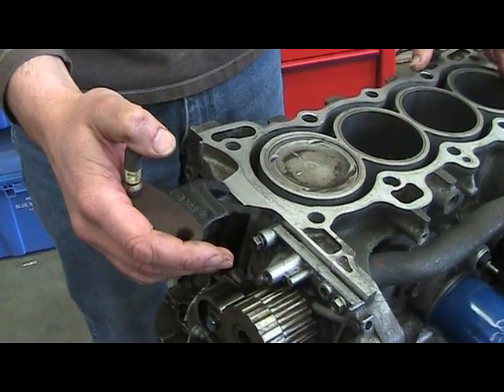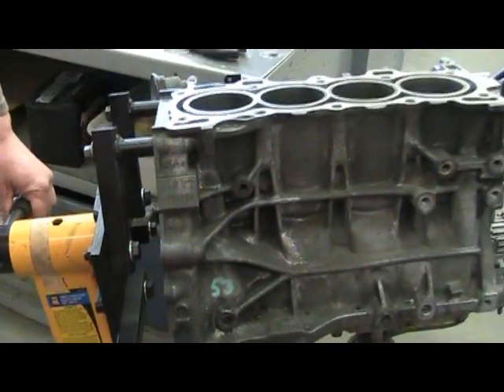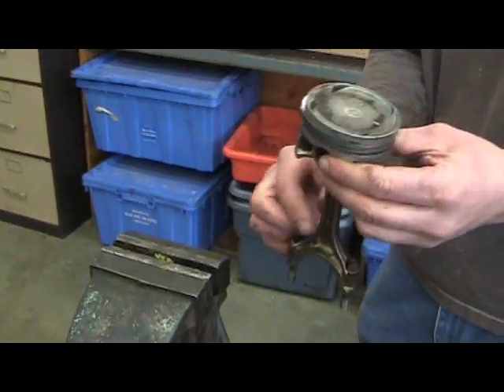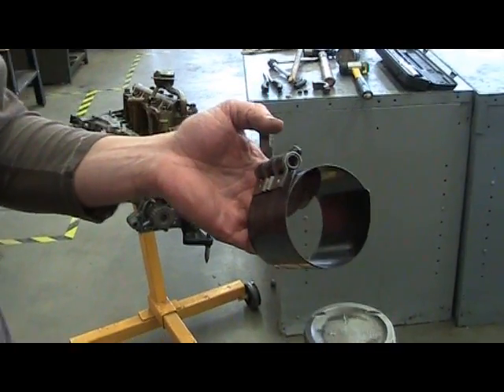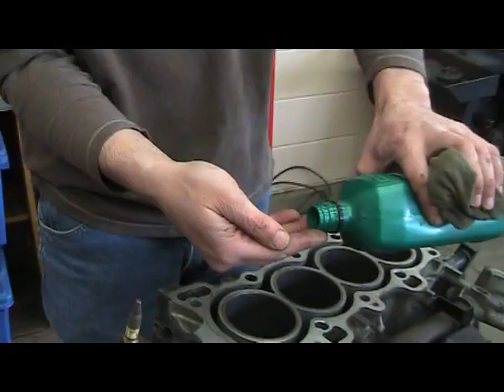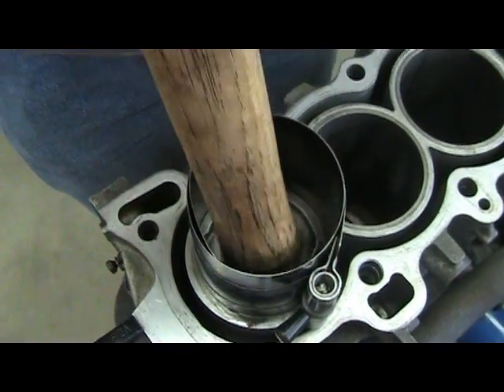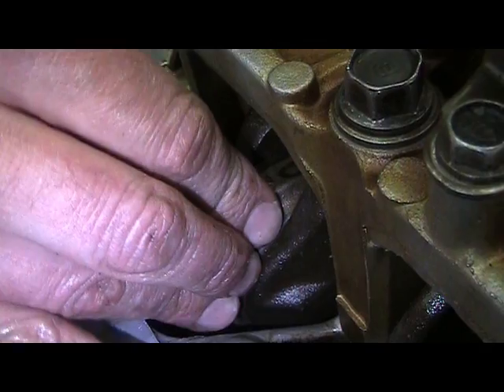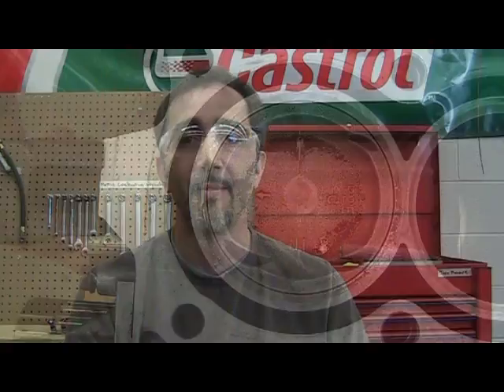How To Remove a Piston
Franco Ferrari of Woburn C.I shows how to remove and re install a piston